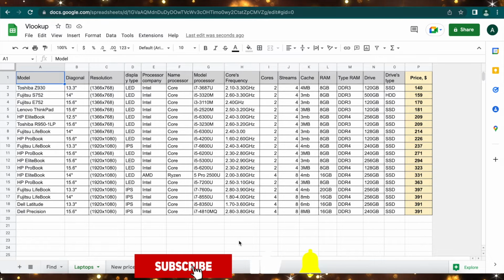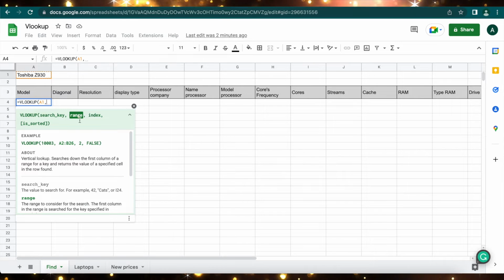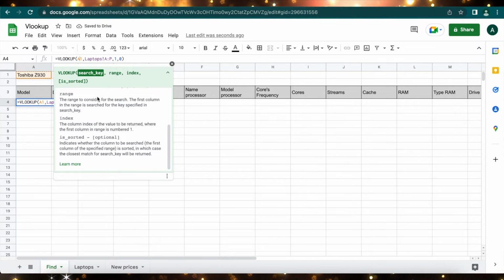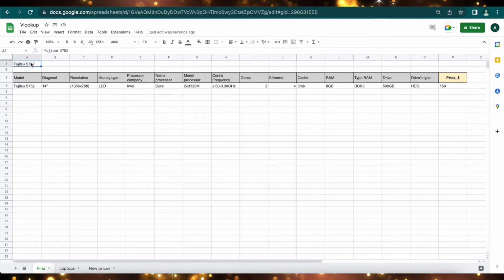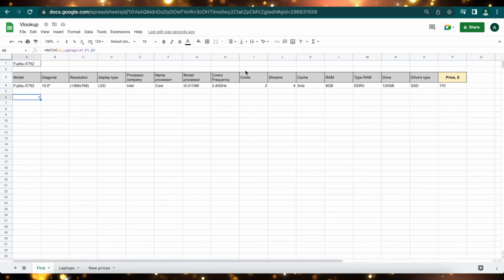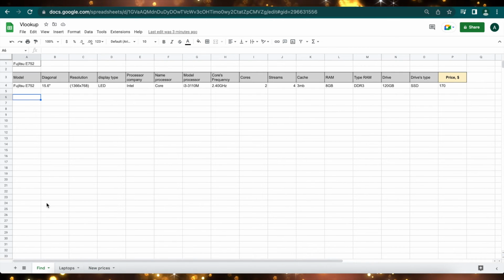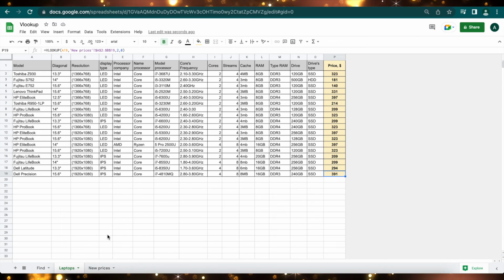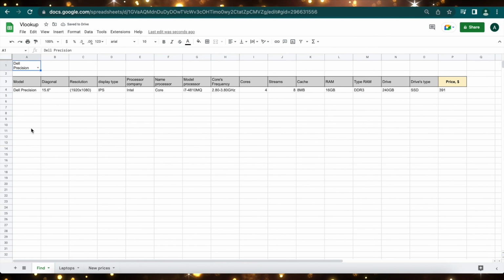Google sheets - Function VLOOKUP. Fast way to fill cells without mistakes | Lesson 18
If you work with online tables and receive information in the same way every time for refresh prices info, then you can automatize all that process by using only this one function - VLOOKUP.